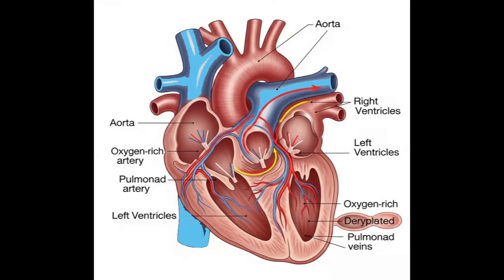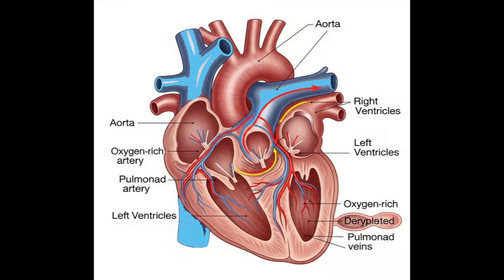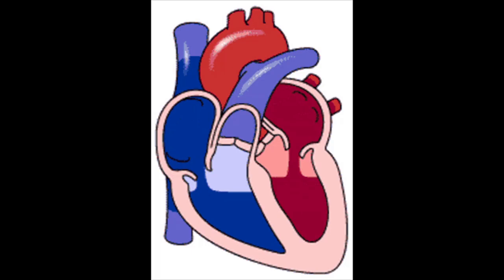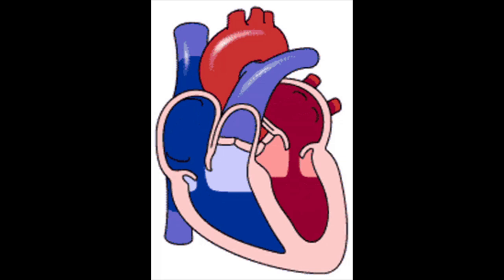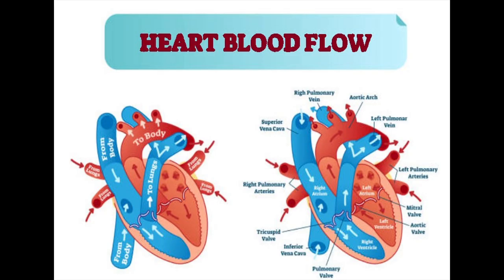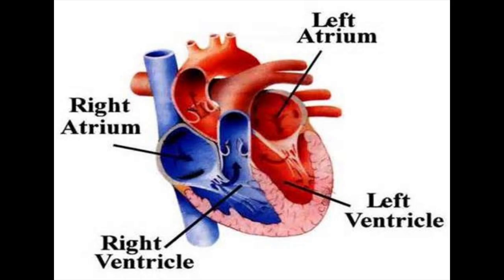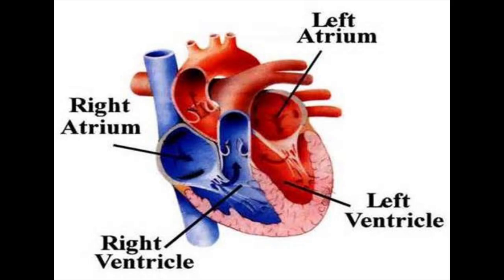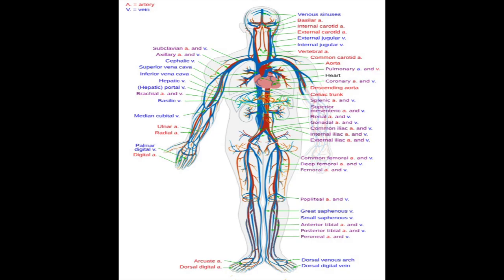Heart's Circulatory System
This video tells about  the heart's circulatory system.